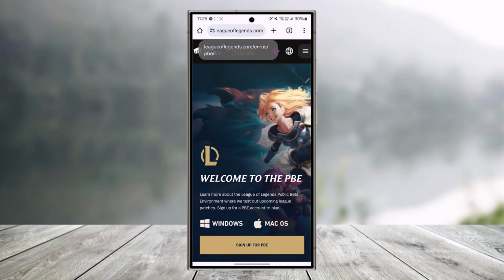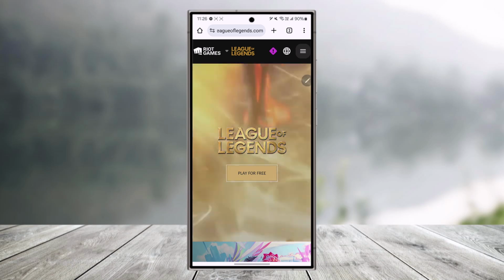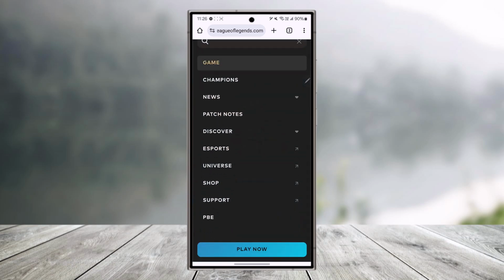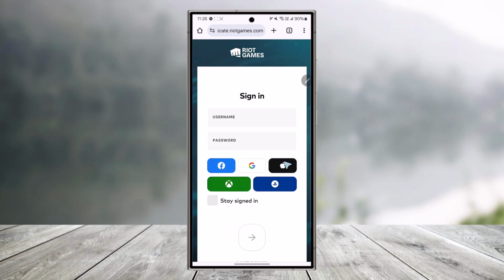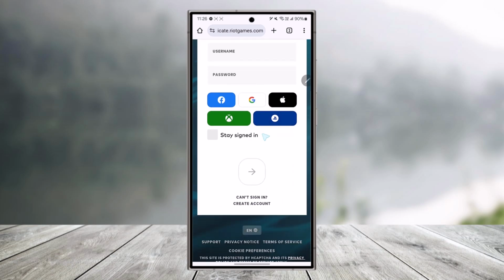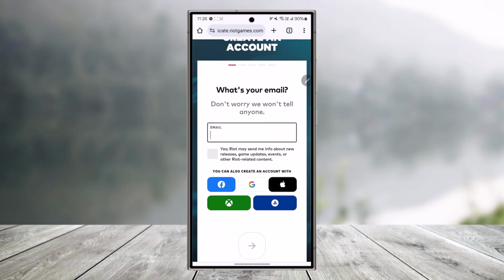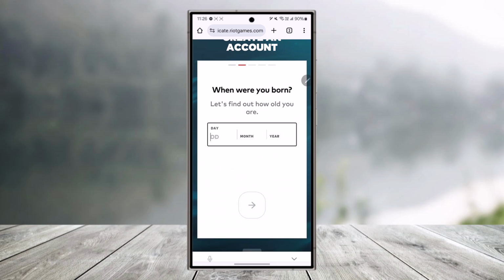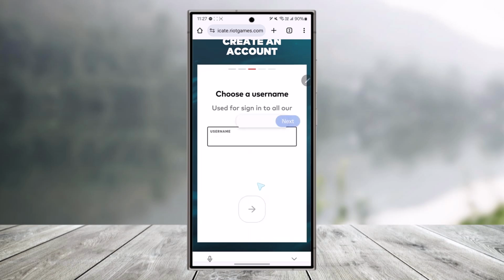League of Legends Account - LoL Create Account - Sign Up Riot Account for LoL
To create a League of Legends (LOL) account, which is also applicable for Riot Games PBE accounts, start by opening your browser and navigating to the League of Legends website at League of Legends PBE. This website serves as the gateway for creating an account. Keep in mind that League of Legends, LOL, and PBE accounts are all managed under a single Riot Games account.

On the website, click on the "Sign Up" or "Create Account" option located at the top right corner of the screen. If you already have a Riot Games account, you can go directly to the sign-in page. If you need to create a new account, look for the "Create Account" button. Fill in your date of birth, month, and year, then choose a username and password. Click the arrow button to complete the registration process. Your League of Legends account will be created successfully.

Timestamps:
0:00 – Introduction
0:03 – Access League of Legends website
0:18 – Understand account types
0:35 – Locate "Create Account" option
1:00 – Sign up or create a new account
1:20 – Enter personal details
1:35 – Complete account creation
1:38 – Conclusion